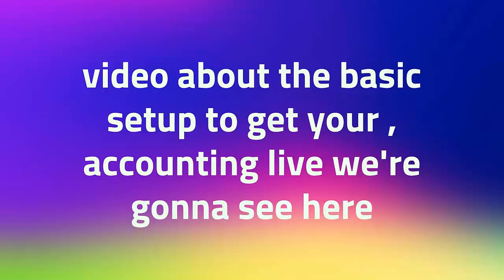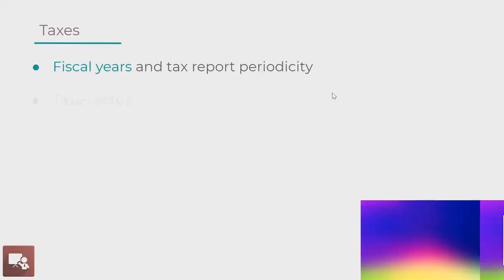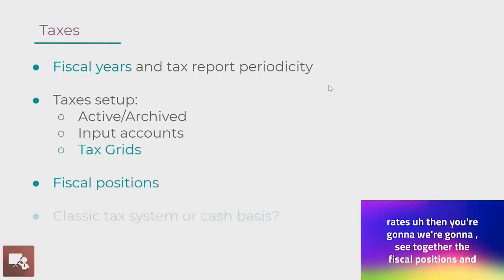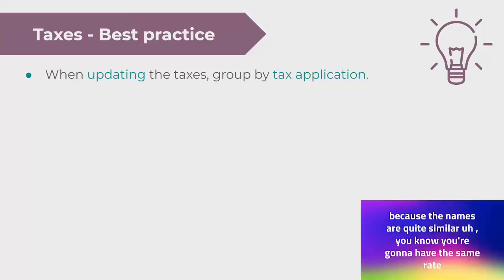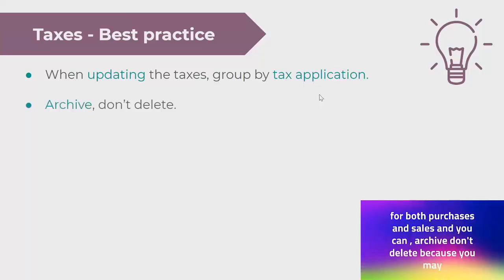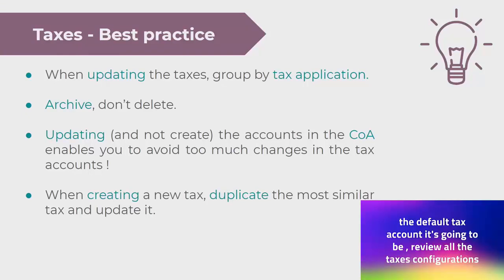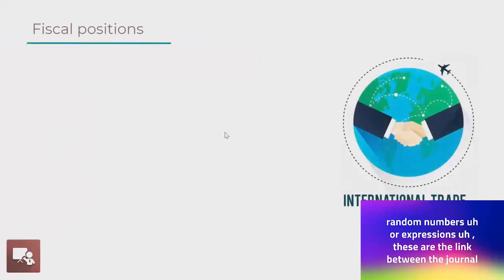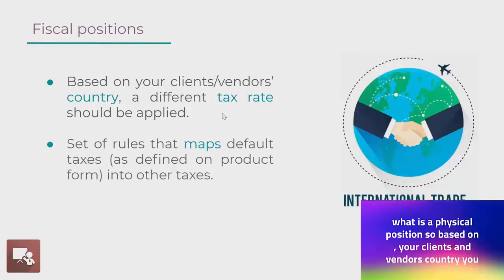setup to get your accounting live - Taxes-Accounting and auditing with artificial intelligence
The importance of Odoo Consulting
• Odoo consultants can provide a better perspective based on their past experiences from different companies they have worked with.‎
• Odoo consultants are still temporary employees but they are highly skilled and you do not have to onboard your employees
• Odoo consultants always provide a safe zone for your controversial projects without any hassle
• Odoo consultant can provide a detailed report by analyzing the capabilities of Odoo ERP for your company